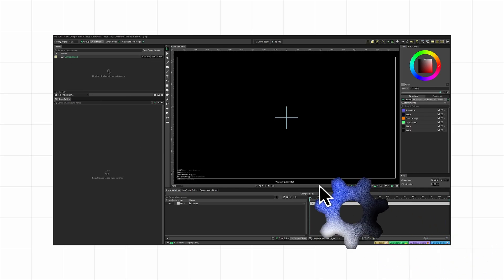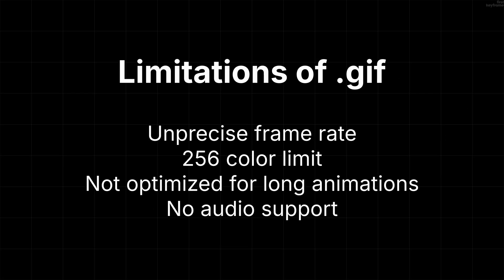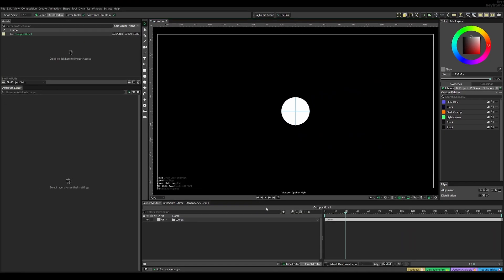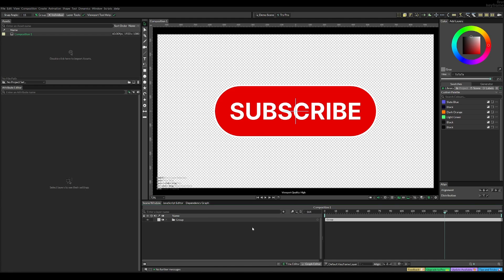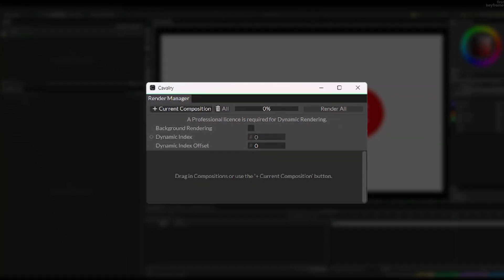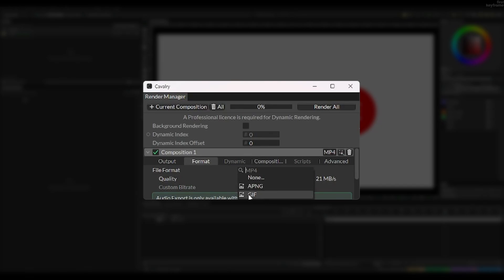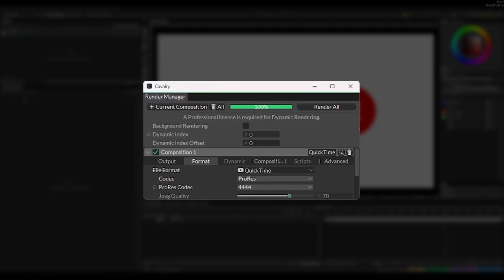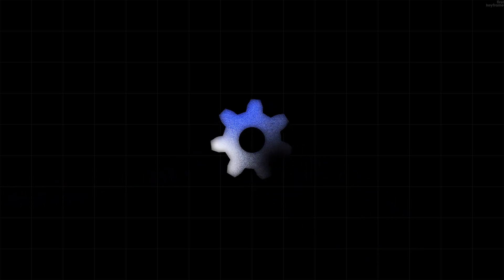How to Export Transparent Video in Cavalry App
When i first tried figuring out how to render and export transparent animations in Cavalry, it was not that intuitive, but i found the solution, and this video will show it, in under 2 minutes.

FYI: This animation is created 100% in the FREE version of Cavalry